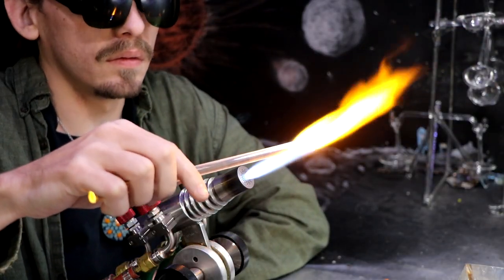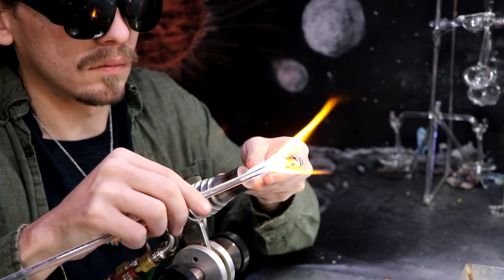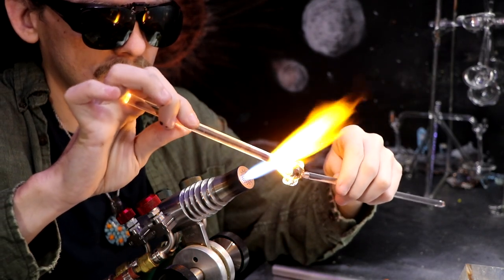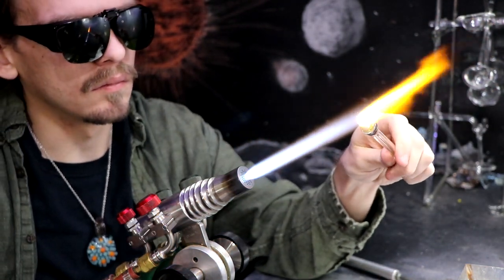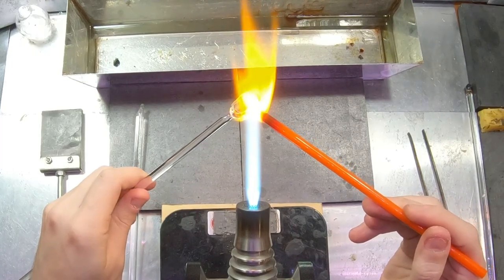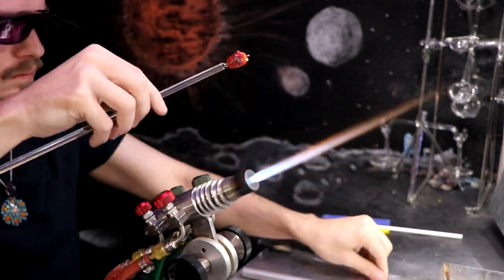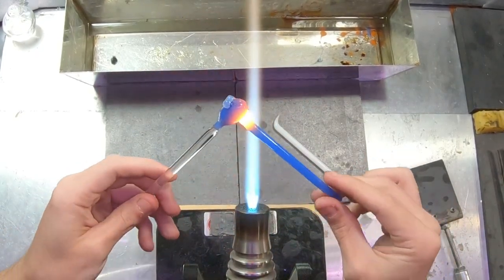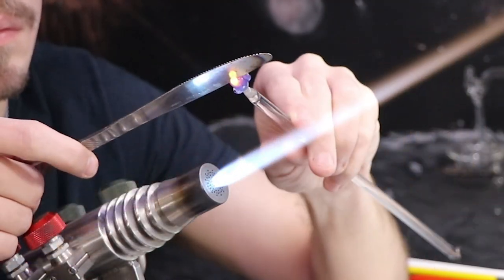Among Us Glass Characters Lampworking for Beginners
Making Among Us characters, bodies, and mini-crew (pet) in glass. Come along with this dangerously suspicious episode and learn lampworking yourself. Melt and blow your own glass at home in your own studio! Each episode holds different lessons on lamp-working with plenty of information. I also do science experiments or make simple scientific glass devices. Magnifying lens, buoyancy thermometer, water level, electromagnets. This channel grows everyday with your support! Also consider purchasing a 'Membership' to help fund the channel. Thanks for checking out this episode!